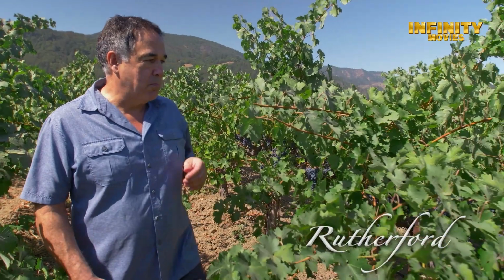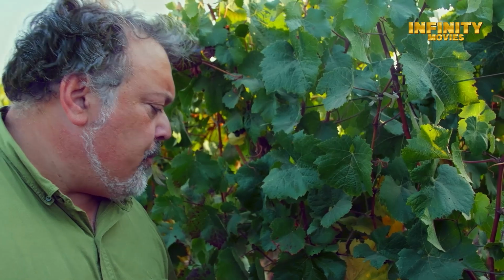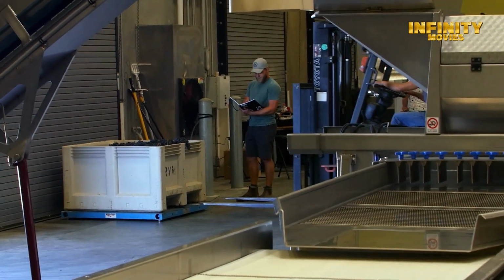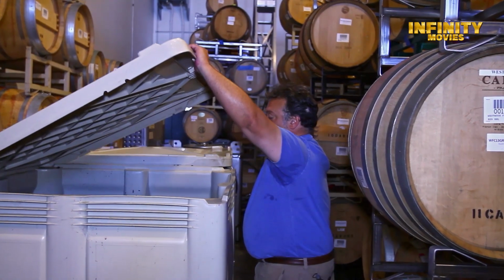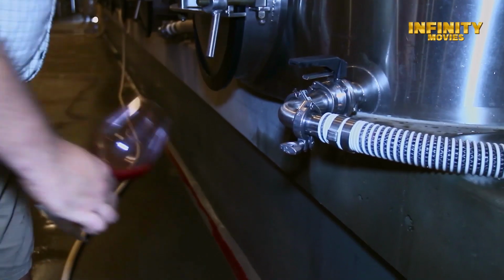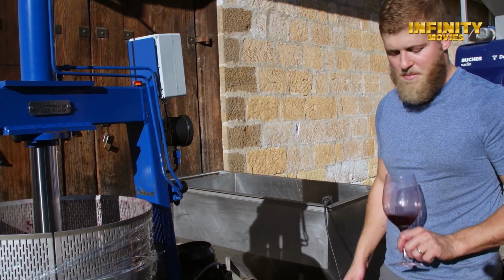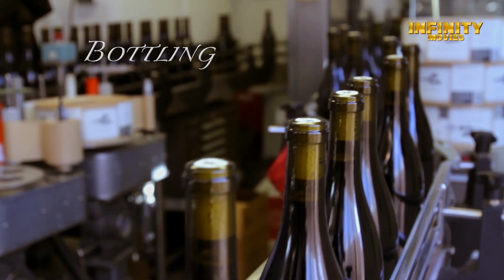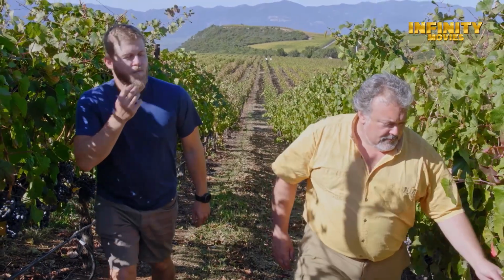All About Wine | Short Documentary | A Perfect Vintage Movie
"A Perfect Vintage" is a romantic drama film that centers around the world of winemaking. The story follows a young winemaker who inherits her family's vineyard in the picturesque countryside. However, upon returning home, she discovers that the vineyard is struggling financially and in need of a revival.
As she works to restore the vineyard to its former glory, she crosses paths with a charming wine critic who challenges her expertise and passion for winemaking. Despite their initial differences, they find themselves drawn to each other as they collaborate on creating the perfect vintage.
Star Cast :- Timothy Milos, Christy Harper, Ron Haber, Bertus van Zyl, Angelina Mondavi, Chistopher Sawey, Elizabeth Vianna